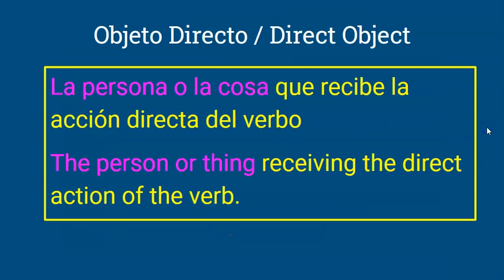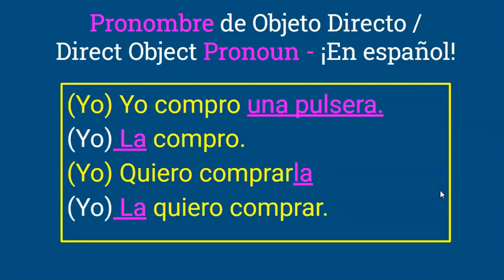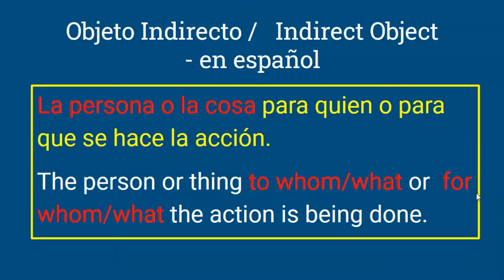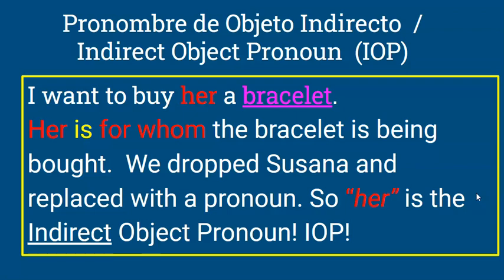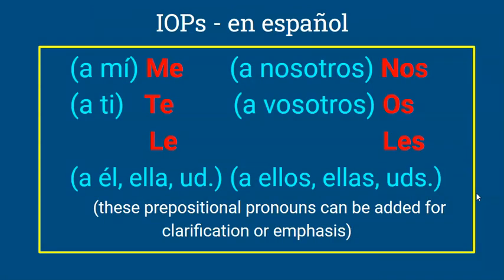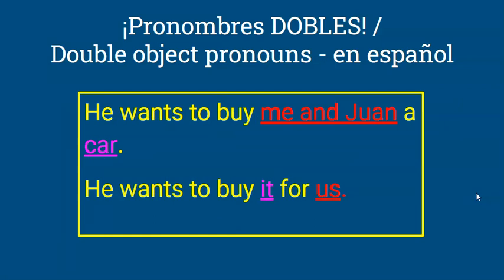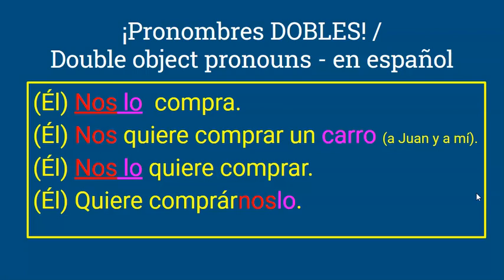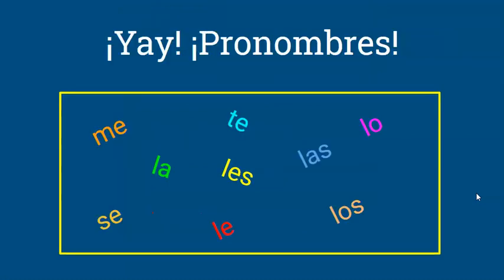Pronouns in Spanish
A lesson on direct object pronouns, indirect object pronouns and double object pronouns in Spanish.  Presentation in English with Spanish examples!
IOPs in Spanish
DOPs in Spanish
Pronombres Dobles in Spanish